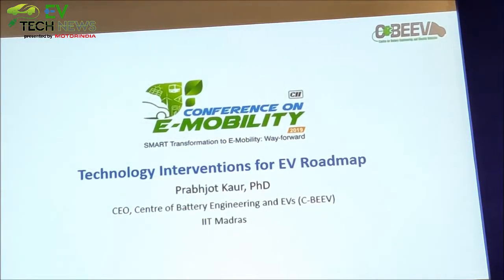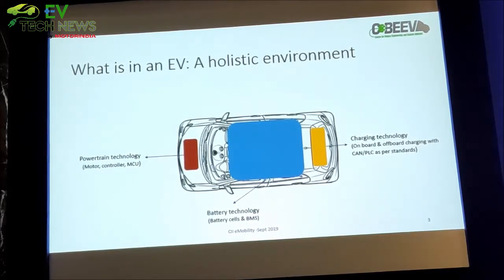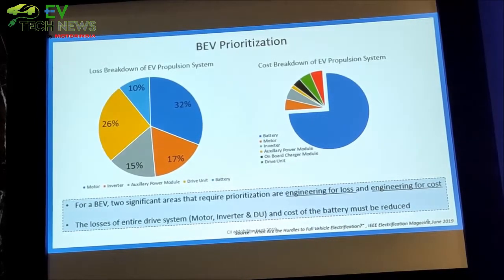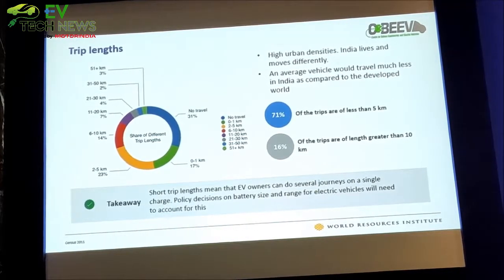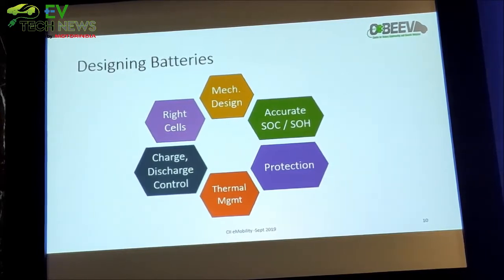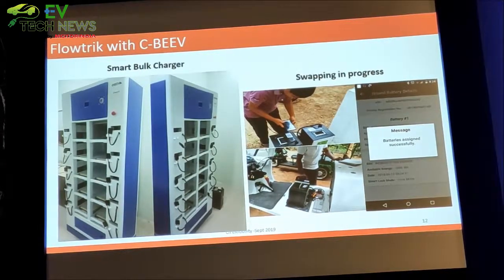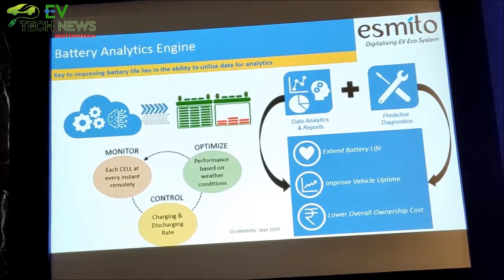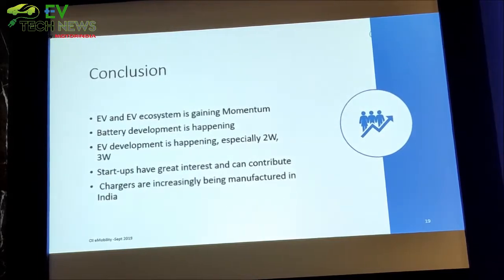CII Conference on E-Mobility 2019 - Presentation by Dr. Prabhjot Kaur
CII Conference on E-Mobility 2019 - Presentation by
Dr. Prabhjot Kaur,
CEO, Centre of Battery Engineering and EVs
(C-BEEV), IIT Madras